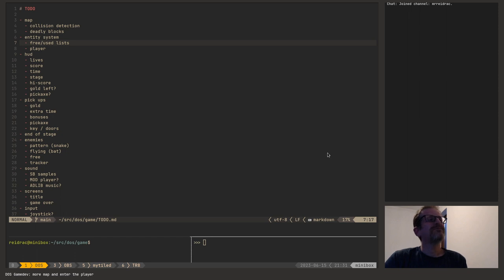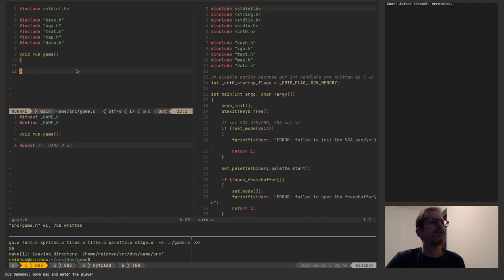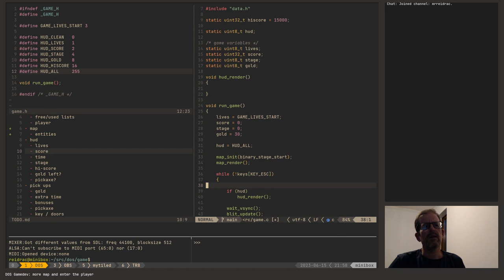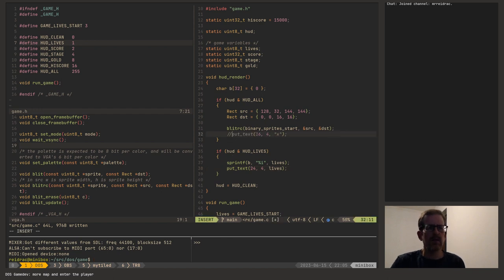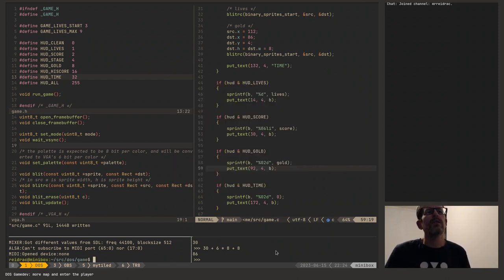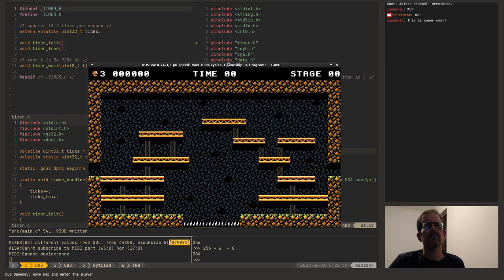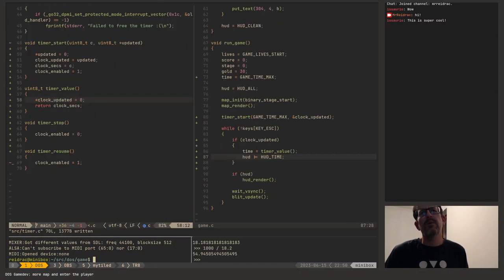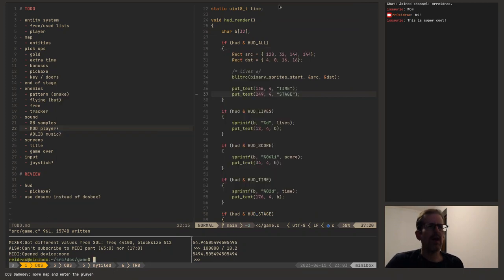reidrac is CODING 49: more map and the HUD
Some more work on the map and then I got distracted! So instead of working on the player, I implemented the HUD (including the countdown clock).